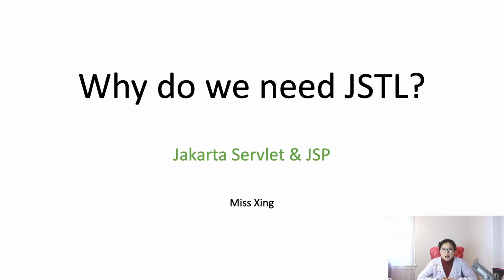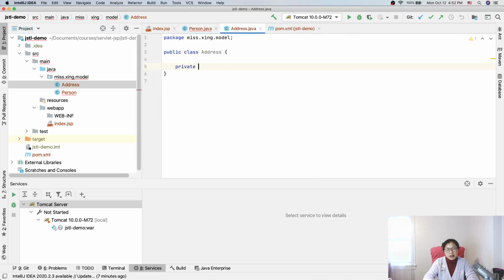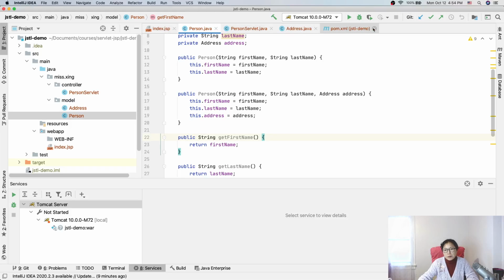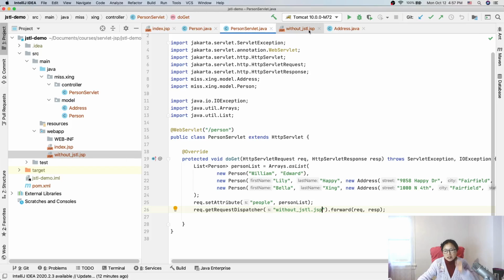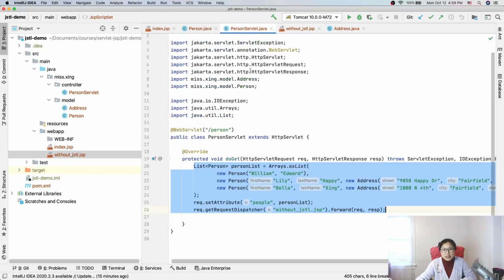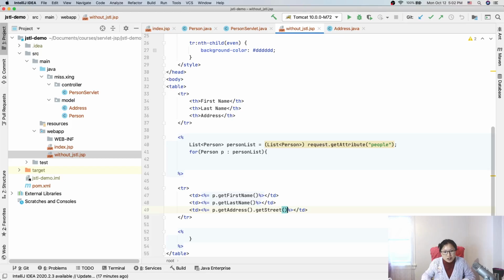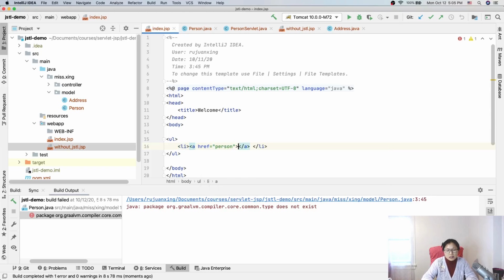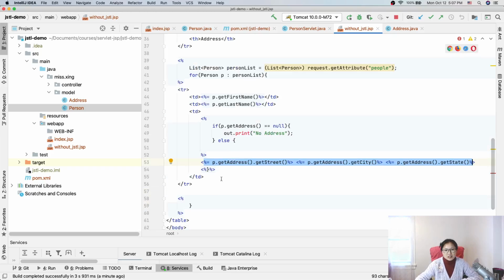Why do we need JSTL?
In this video, shows you an example which scriptlet is bad.